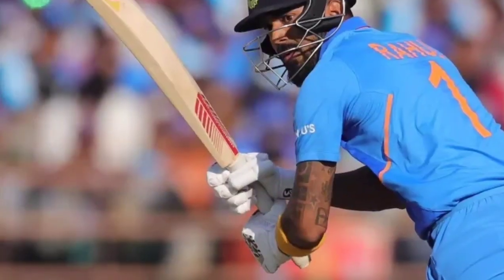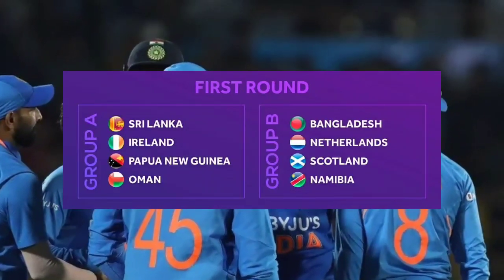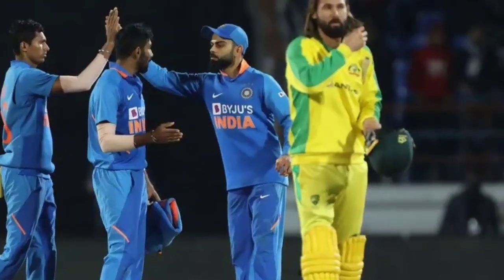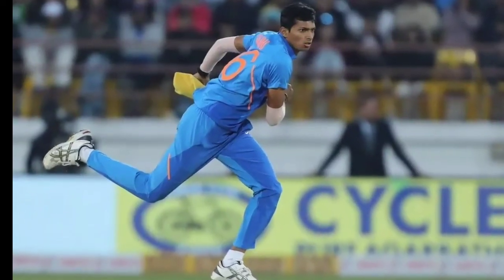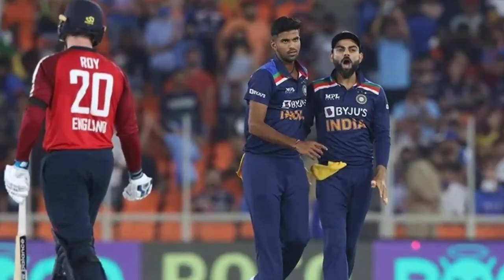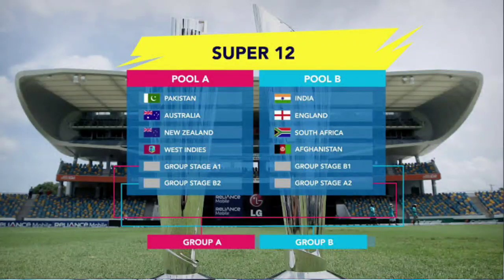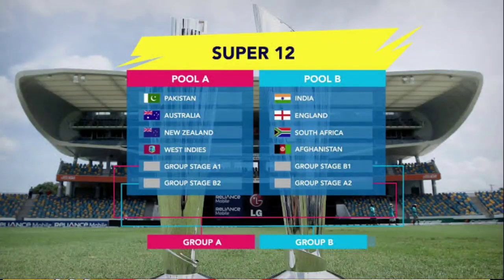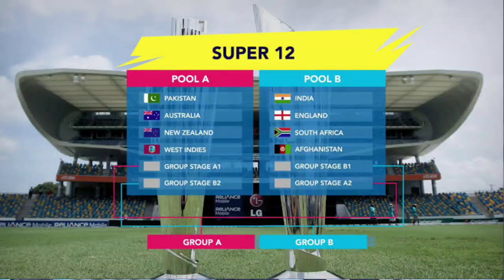ICC Announced T20 World Cup 2021 Group Division | T20 World Cup 2021 India Dates, Schedule & Venues